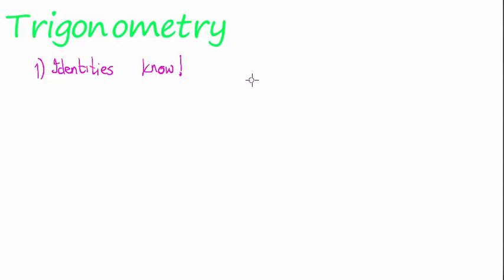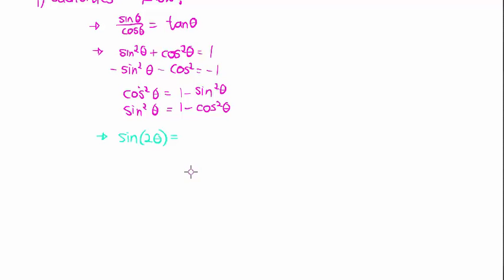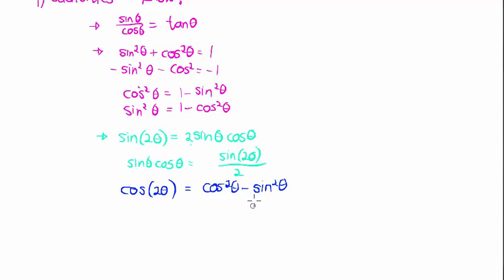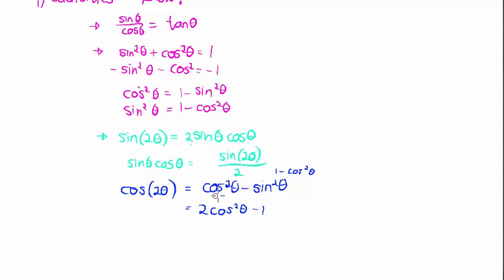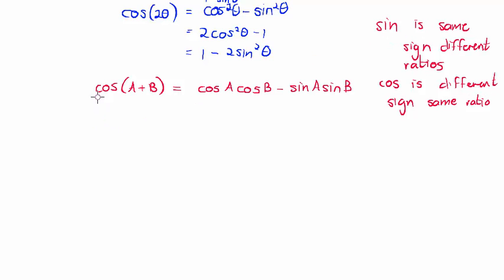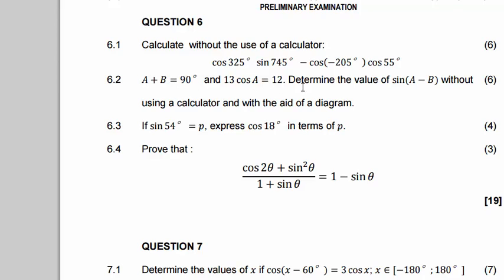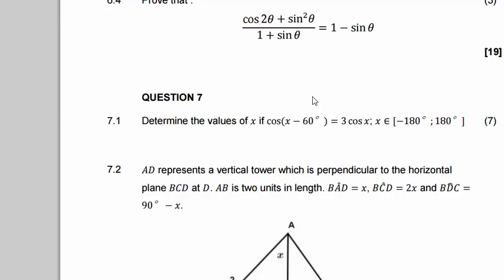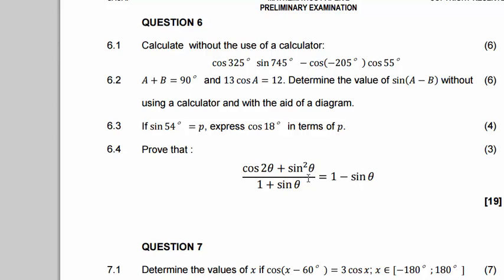Classroom Discussion on the importance of Knowing Trigonometric Identities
Knowing the Trigonometric Identities and where it was used in the SACAI prelim Exams